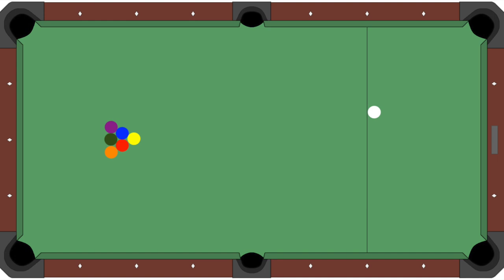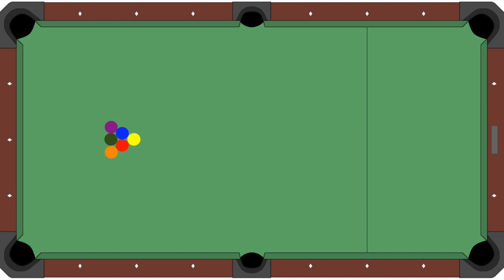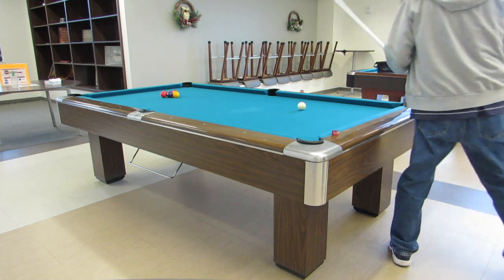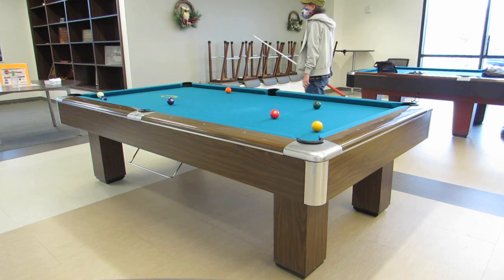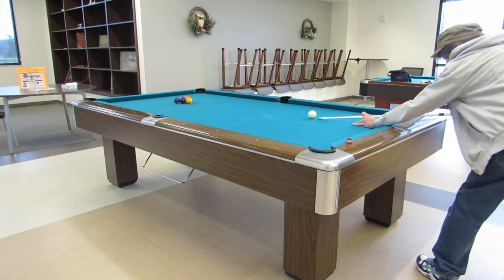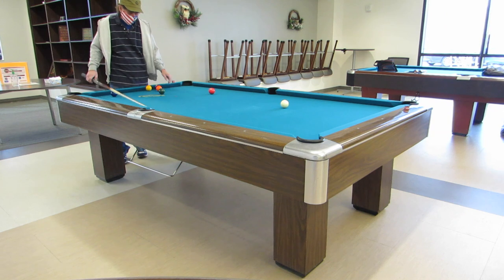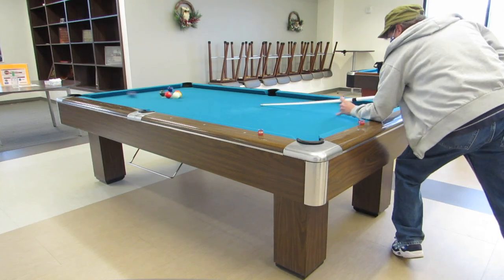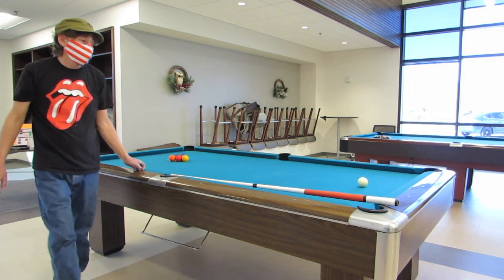The 6 Ball Hustle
When your 9 Ball or 8 Ball game is in a rut 6 Ball is a great game to get you back into a rhythm, rebuild your confidence and straighten your stroke.
Once you know a few basics about the game it's quite easy and should act as a bridge from a slump to being in-stroke.